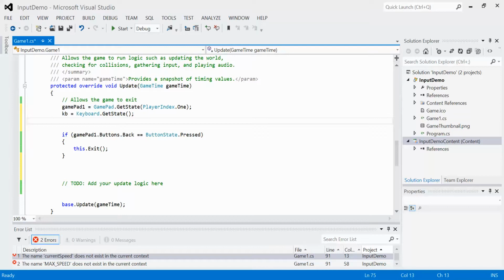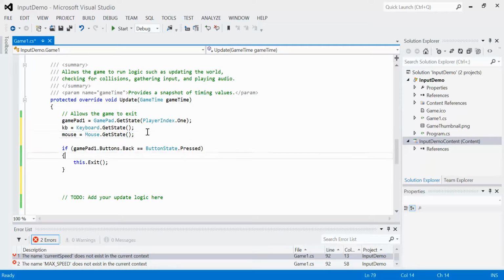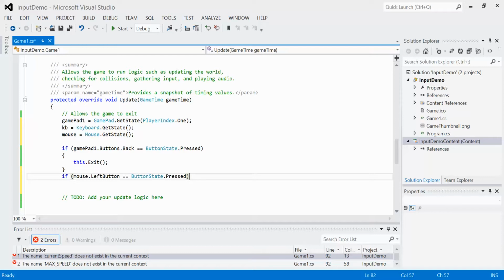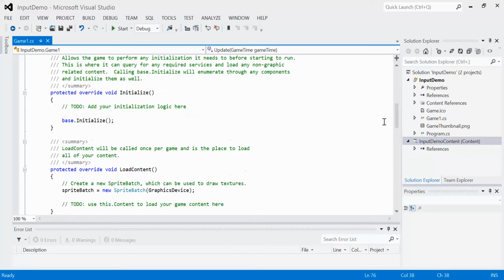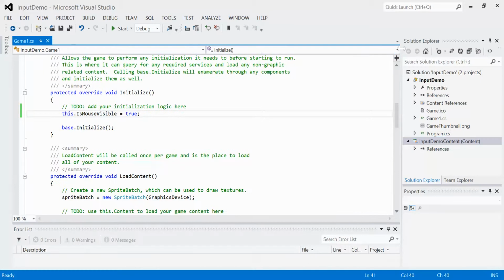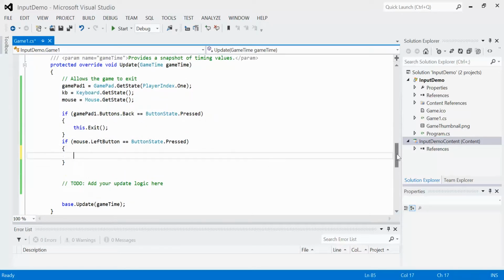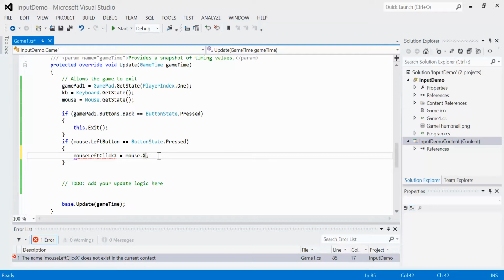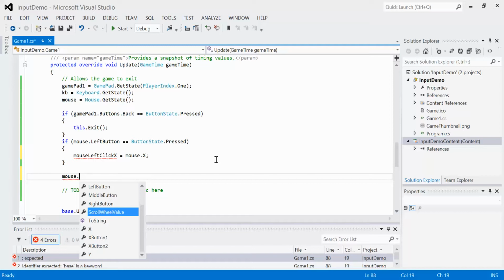XNA Lesson 7 - Mouse Input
A discussion and demonstration about setting up mouse input in XNA